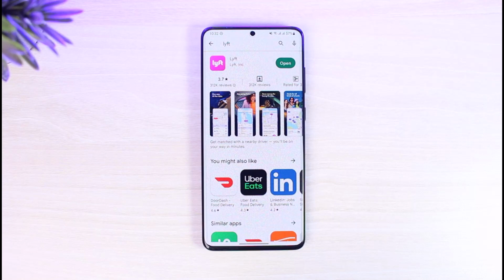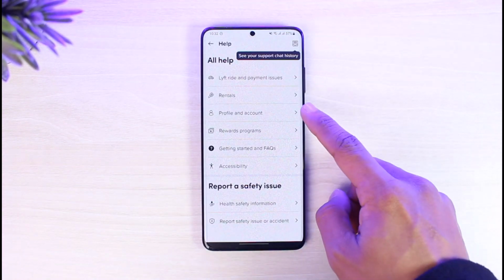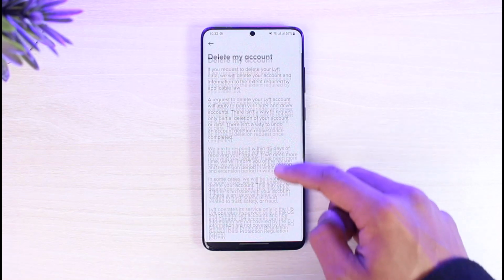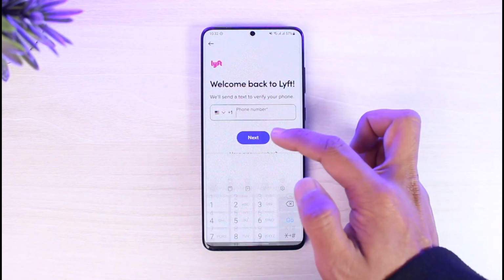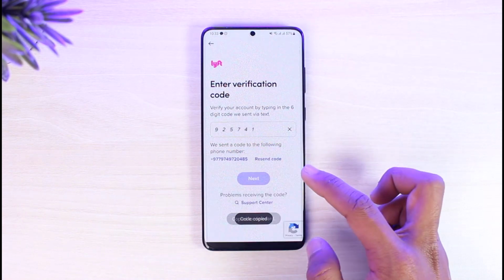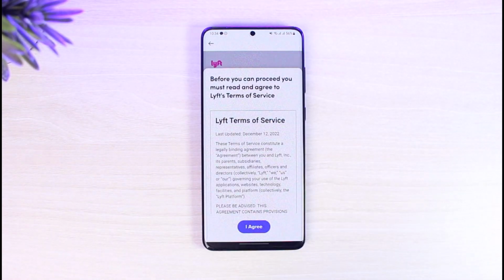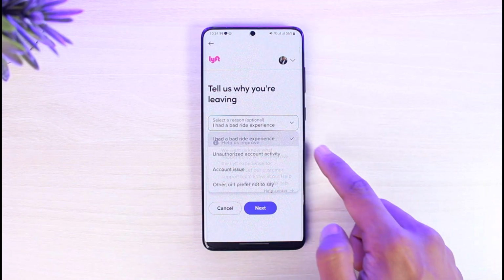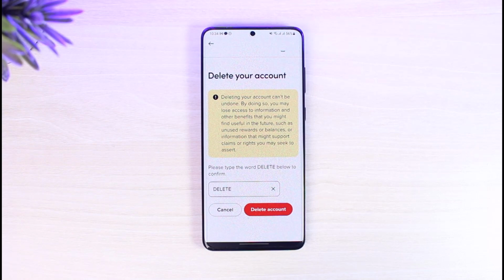How to Delete Lyft Account !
In this tutorial video, I am simply going to show you how you can delete your Lyft account.

~Chapters:
0:00 Introduction
0:10 Delete Lyft Account
0:54 Verify to Delete
1:46 Conclusion